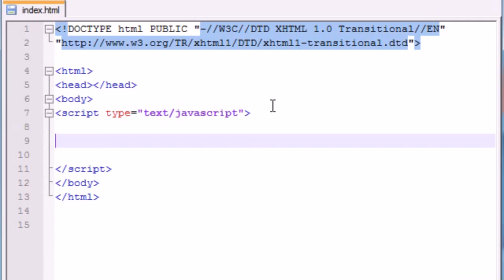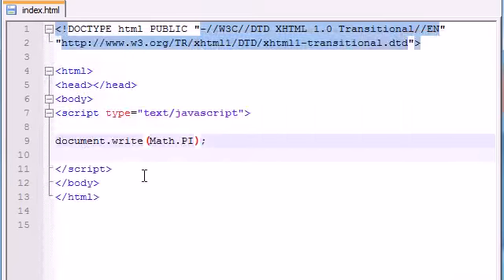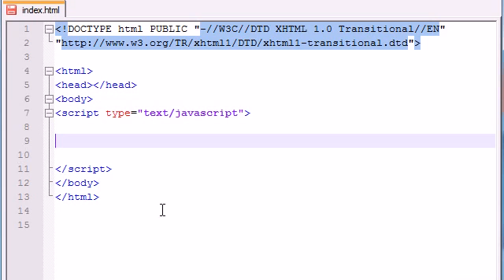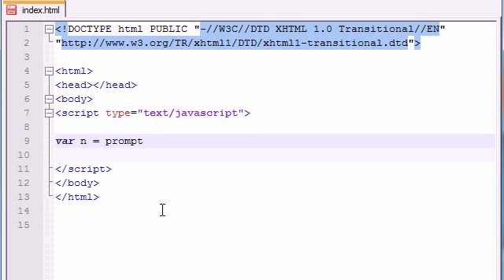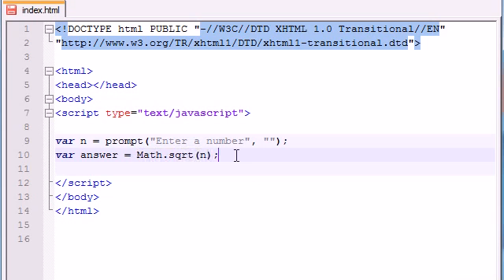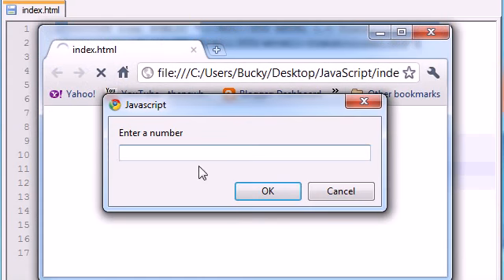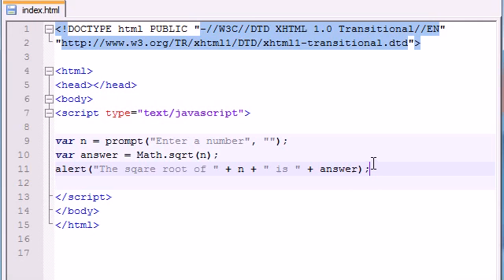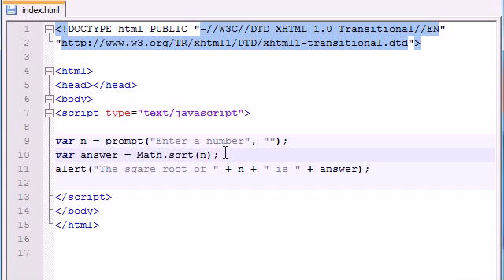Beginner JavaScript Tutorial – 36 – Math Objects